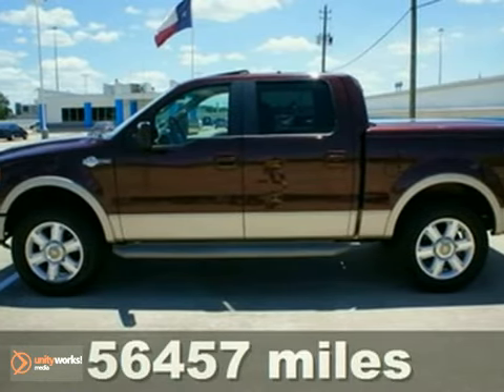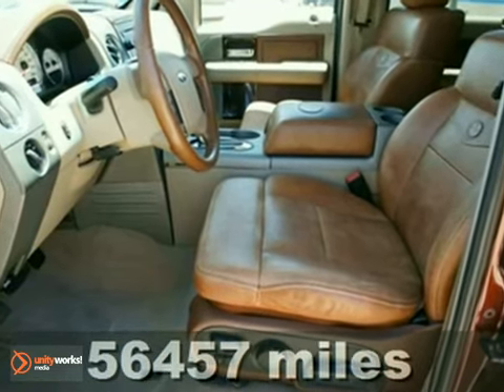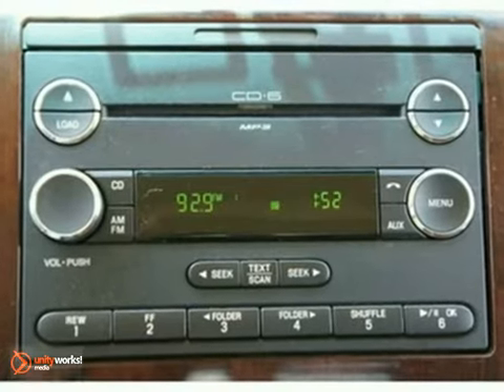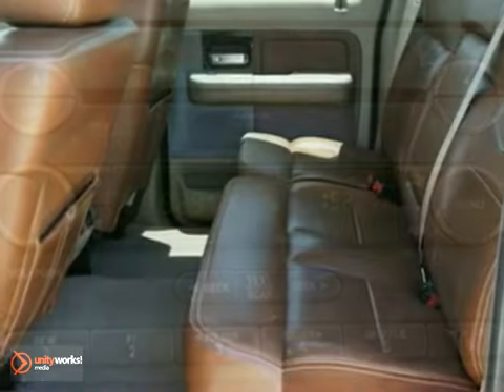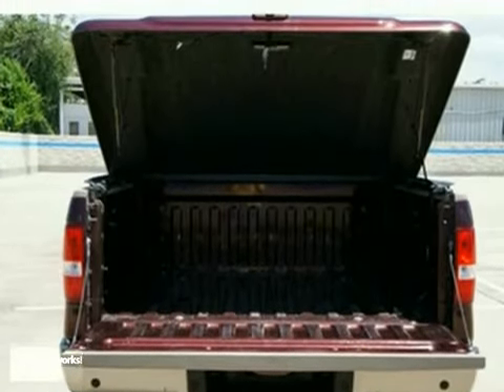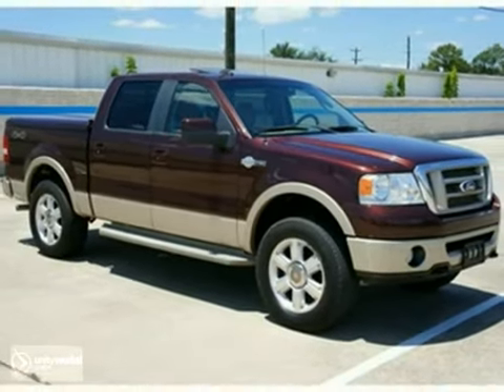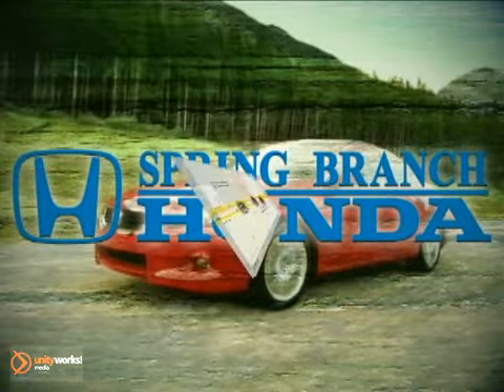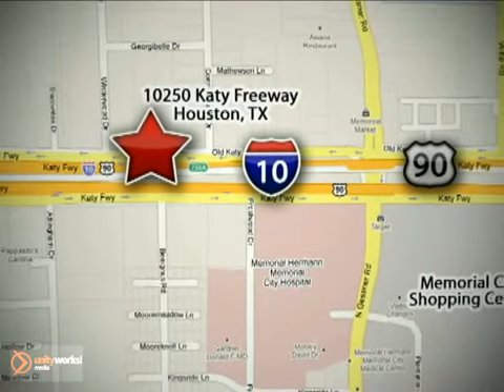2008 Ford F-150 8KD19723 in Houston TX Katy, TX - SOLD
SOLD - If you are looking for real value on a great used car, Spring Branch Honda invites you to come in and test drive this 2008 Ford F-150, stock# 8KD19723. We are conveniently located near Houston TX Katy, TX and known for our great selection, reliability and quality. Come take a look at this 2008 Ford F-150 today.

10250 Old Katy Road
Houston TX Katy TX, 77043